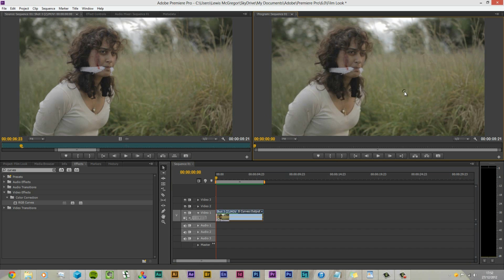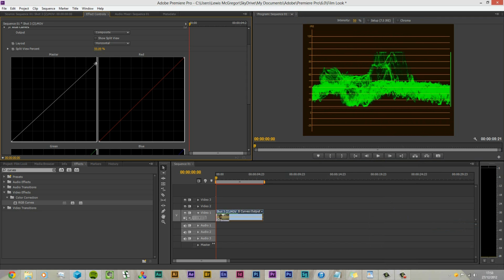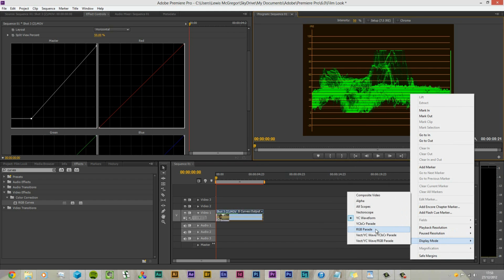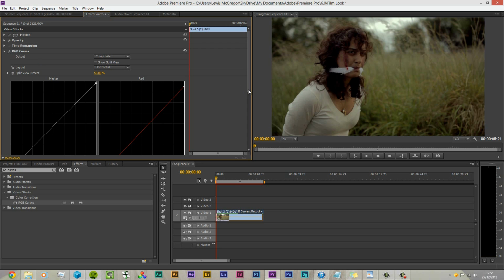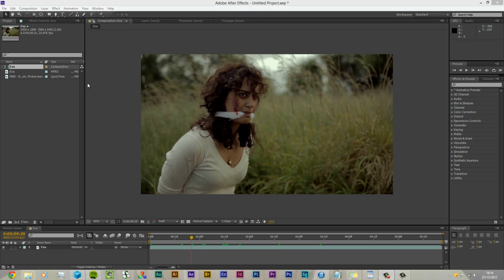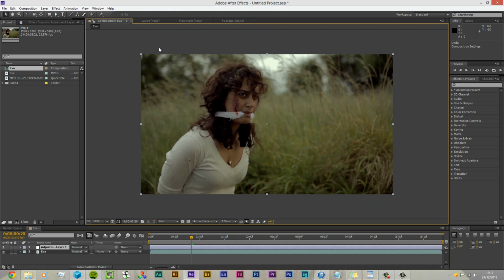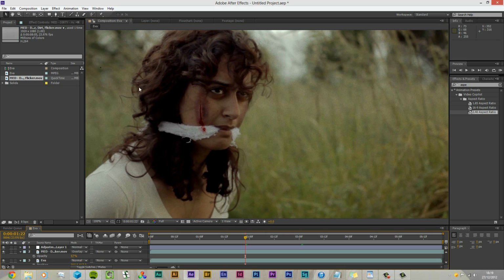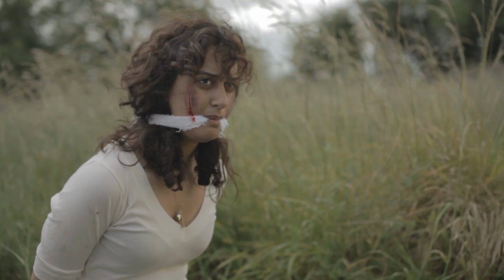How To Get The Film Look With a DSLR - DSLR Cinematography Tips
Using aspect ratio, film grain, camera settings and basic colour correction we take a look at how you can make your DSLR footage more 'Cinematic'.